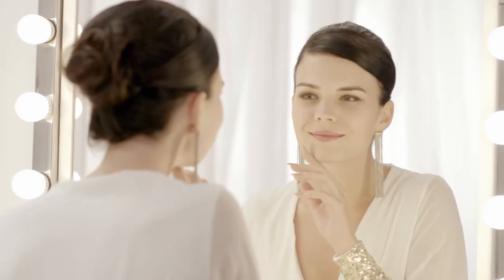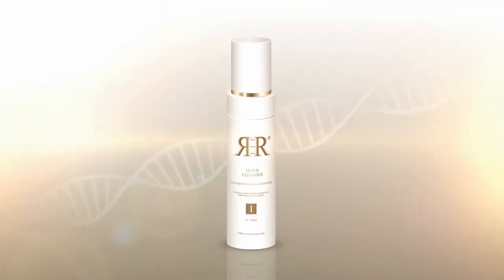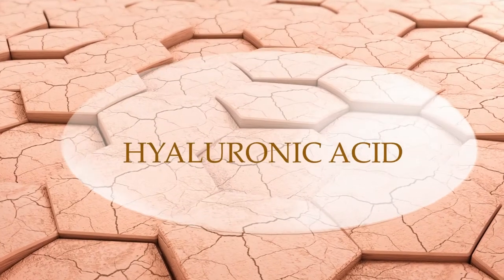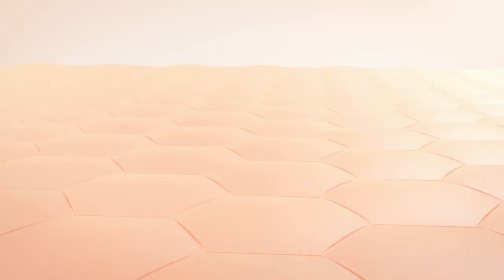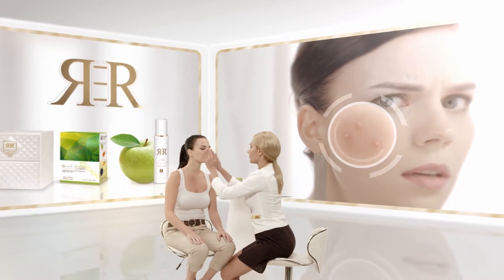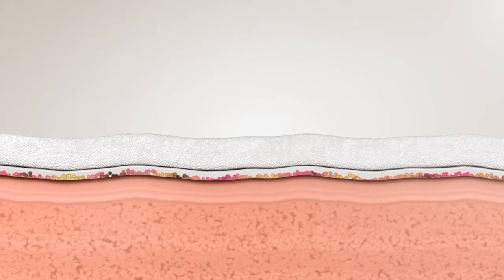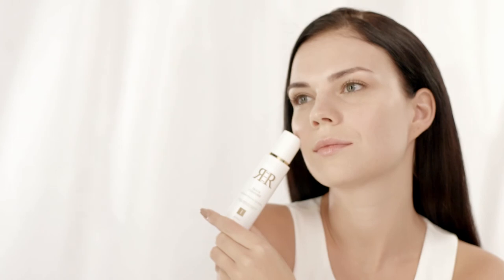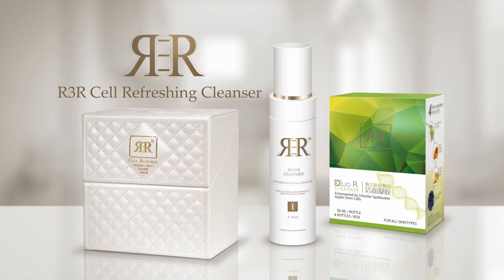R3R Duo R Cleanser International Advertisement (ENG SUB)